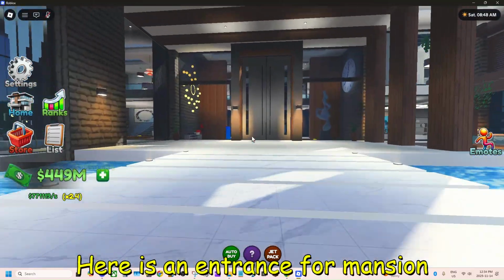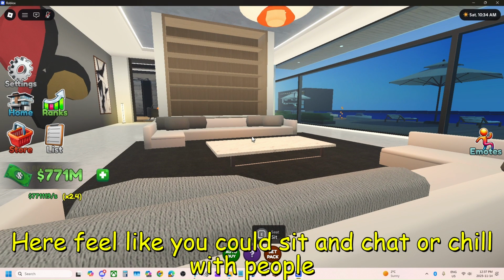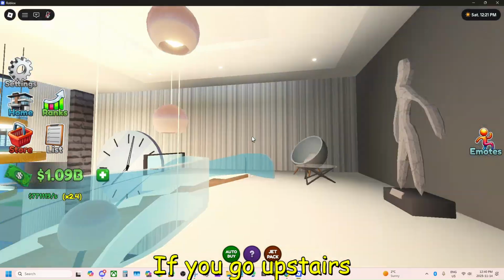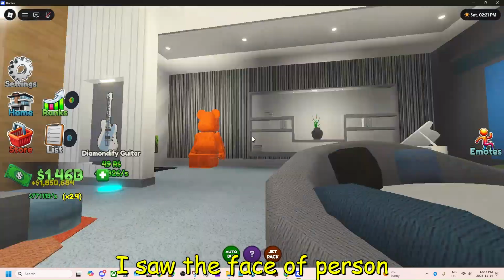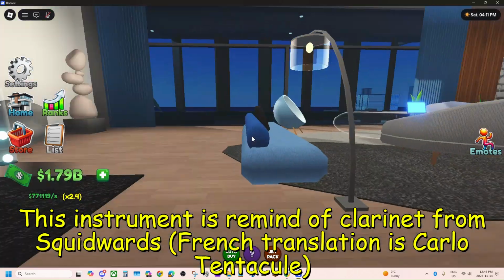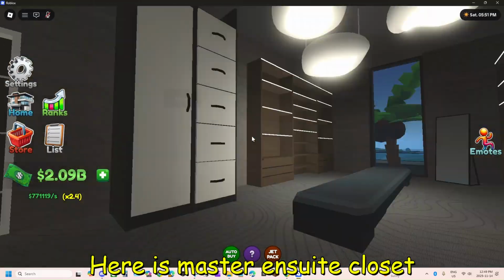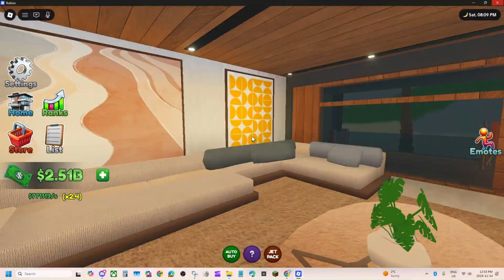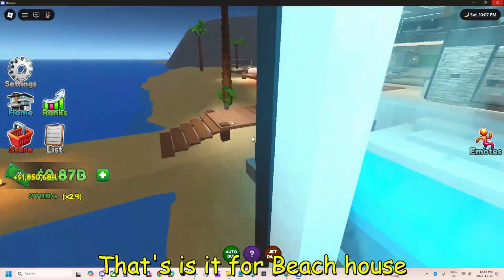Taking a tour in Giga Mansion Tycoon part 1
Hey everyone, I'm back because I'm was sick for 2 whole days and now I'm feeling much better and this video is about doing a tour inside Giga Mansion Tycoon

Here is chapter for this video
0:00 Intro
0:55 Giga Mansions
17:43 Beach House
22:22 Outro